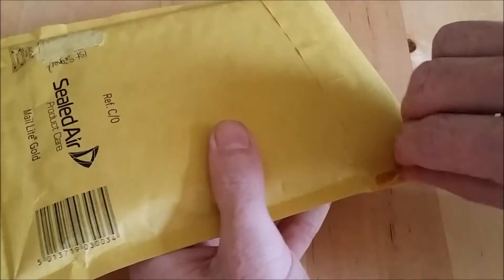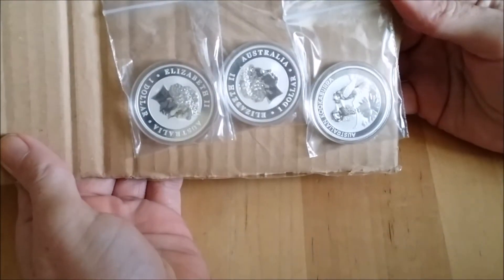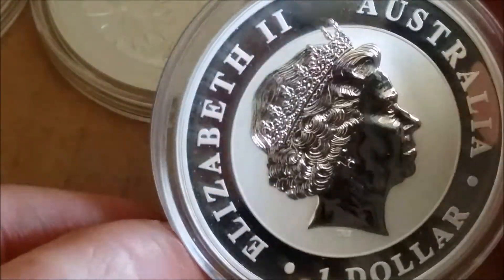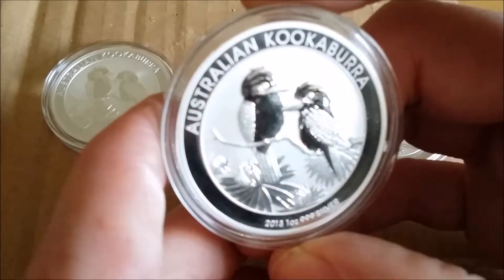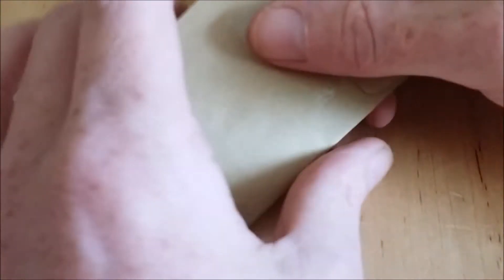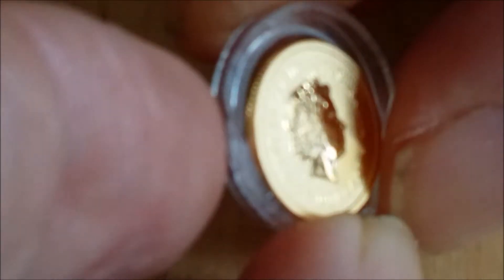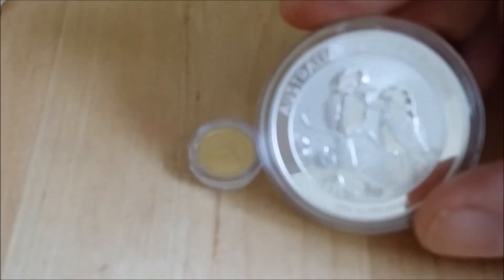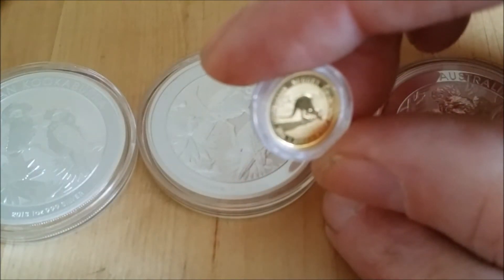Back To The Perth Mint Staple Diet Of Pickups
Bascally i had a little cash to spend so decided to split it between yst semi numismatic coins i could buy and ended up with 3ozs of silver and a 1/20oz of gold for just under £125 uk pounds 60:1 silver to gold ratio.